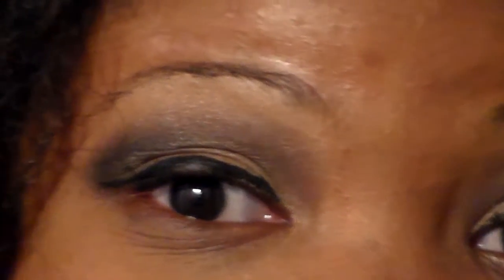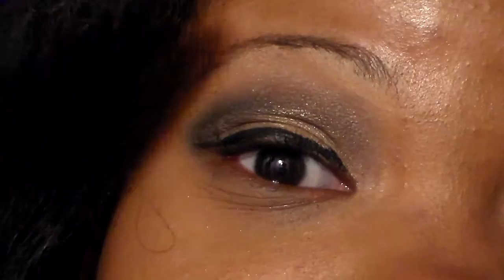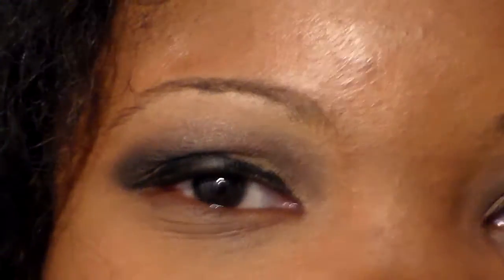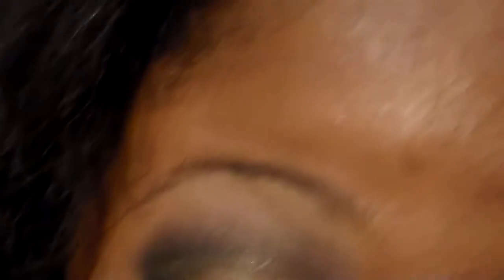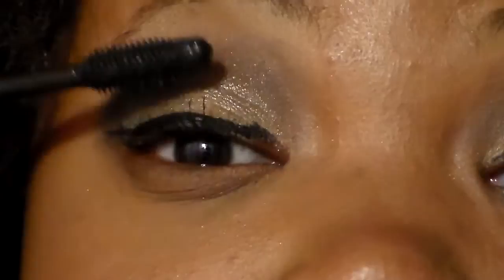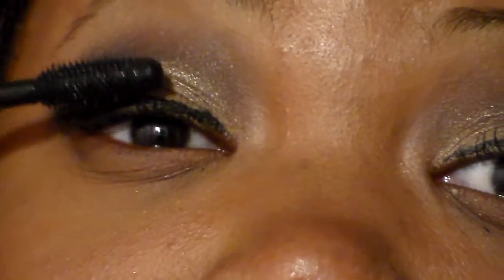Mascara Showdown ! The Rocket vs. Mega Plush ♥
These mascara's are great but one has too win !
MY BLOG Are you reading :) you won't regret these awesome product reviews :)